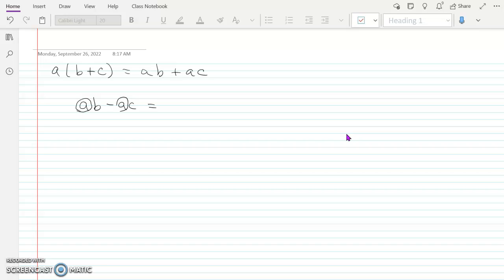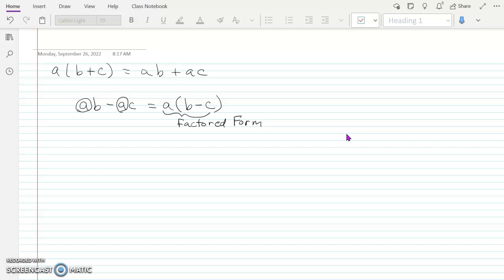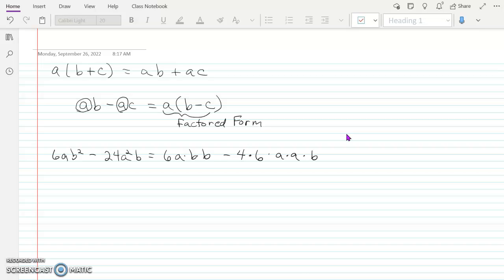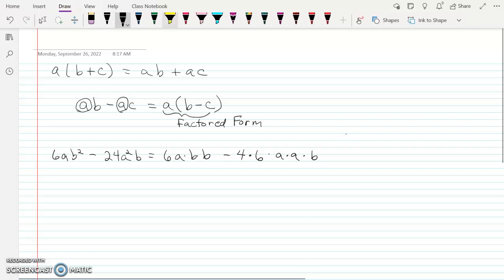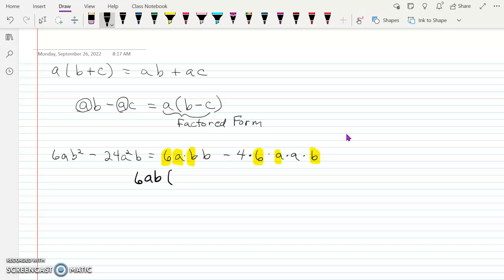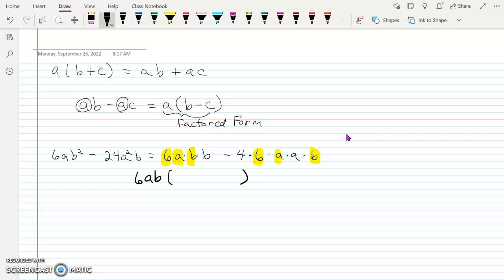Factoring the GCF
Factoring the GCG out of a Algebraic Expression